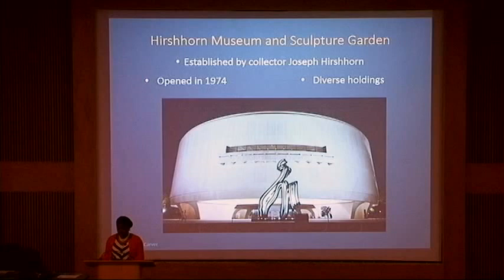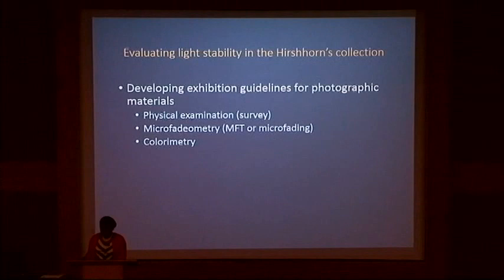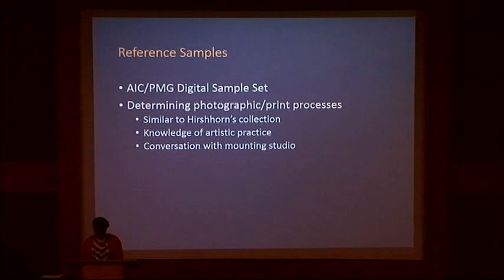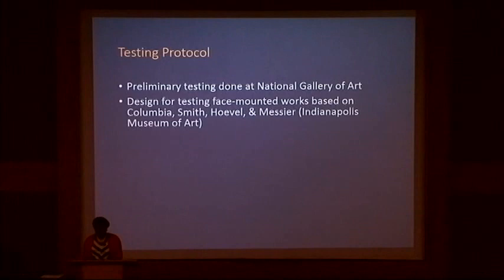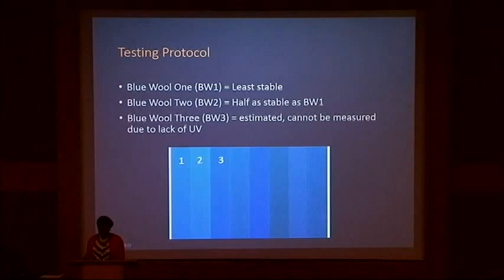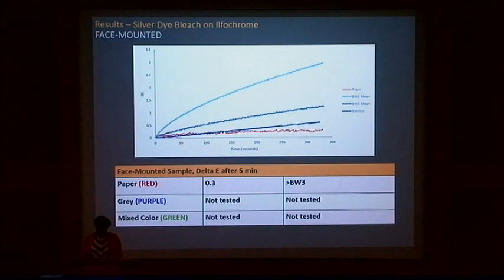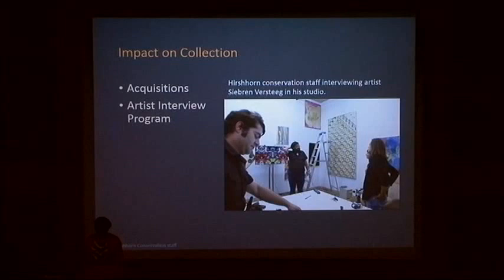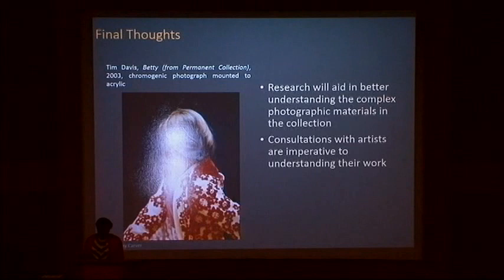Evaluating the Light Stability of the Face-mounted Photograph Collection at The Hirshhorn Museum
By Shannon Brogdon-Grantham, Stephanie Lussier, Dr. Molly McGath, Smithsonian Institution Hirshhorn Museum and Sculpture Garden
From the Plastics Associated with Photographic Materials symposium

Abstract: Face-mounted photographs have presented handling, storage, exhibition, and treatment challenges for conservators and collections care specialists since their inception. This technique for mounting photographs was patented under the name Diasec® in 1971 by Heinz Sovilla-Brulhart and it has become increasingly popular since its commercial release. These types of photographs possess a complex laminate structure and it is understood that each component of their structure, as well as the way these materials interact, can impact the longterm stability of the photographic image. Despite this knowledge, well-defined display and storage guidelines based on the light sensitivity of these composite materials have not been developed.

There are several published studies on the light stability of face-mounted and laminated color photographs using accelerated light fading tests (Pénichon et al 2002, Zorn et al 2011). Both studies also undertook additional analysis to determine the impact of other components (e.g. adhesives and sealants) on the stability of the photographic image material. The results of these studies suggest that all components have an impact on the light stability of the photographic print and indicate more research is necessary to determine the parameters for which these materials should be exhibited and stored.

The talk presents research carried out during a 2015-16 Smithsonian Postgraduate Fellowship in the Conservation of Museum Collections at the Hirshhorn Museum and Sculpture Garden. Since the project is in-progress, results to-date will be presented. The focus of the research is to better understand the overall light stability of the Museum’s collection of color and face-mounted photographs to guide exhibition practices. The primary research activities include a microfade testing (MFT) study to determine the light stability of the color and facemounted photographs in the collection and a selective object-level survey. The ultimate goal of the primary research is the development of general guidelines for exhibition and storage, based on the results of MFT, colorimetry, and other applicable analytical techniques to analyze the composition of face-mounting adhesives and sealants. Along with the primary research goal of developing exhibition and storage guidelines, the results of this study will further elucidate any potential interactions affecting the photographs’ light stability. Collaboration with conservation scientists at the Smithsonian Institution Museum Conservation Institute (MCI), National Gallery
of Art (NGA), and external consultation with other individuals in the field who have conducted similar studies is an essential part of the project.

This present study was conducted on analogue and digital photographic and print processes and since none of the aforementioned studies were conducted on digitally output facemounted photographs, analysis on these materials is a novel area of inquiry. In order to have known comparisons for analysis, representative test samples of both types of processes were created. Additionally, in keeping with the Hirshhorn Museum’s artist-interview tradition, the project aimed to inform collections knowledge by interviewing select artists on their working practice, and material choices, relative to display preferences and long-term preservation issues.

This research seeks to inform the conservation community on the use of MFT on color and facemounted photographs and will contribute to the existing scholarship surrounding the care and conservation of these types of materials.

Speaker bio: Shannon A. Brogdon-Grantham is a Postgraduate Fellow in Photograph Conservation at the Hirshhorn Museum and Sculpture Garden. She is a recent graduate of the Winterthur /University of Delaware Program in Art Conservation. She has held internships at the Center for Creative Photography, Paul Messier, LLC Conservation of Photographs and Works on Paper, and the Smithsonian National Museum of the American Indian.